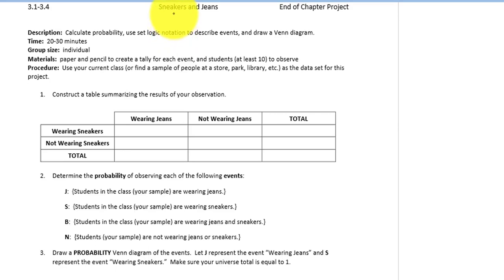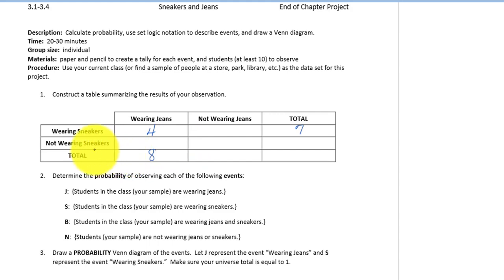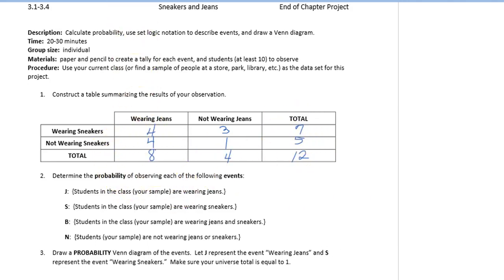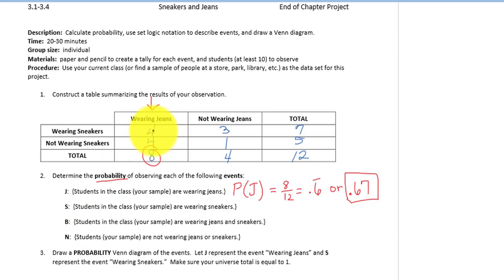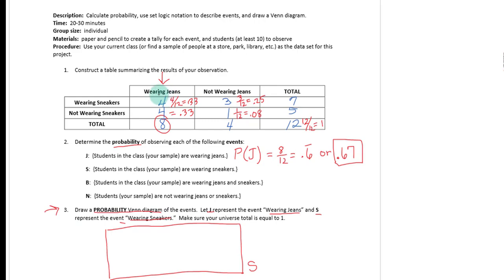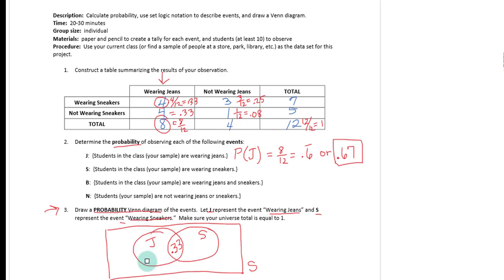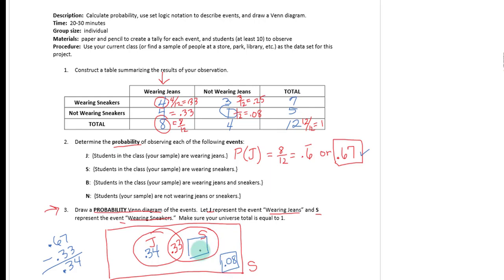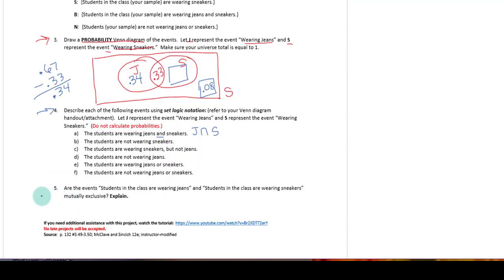Chapter 3 Project Tutorial New